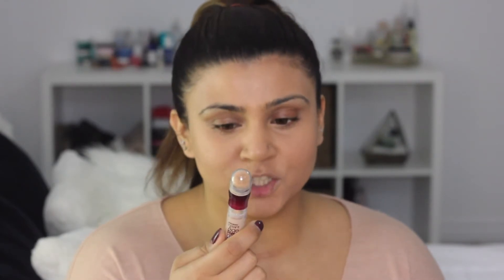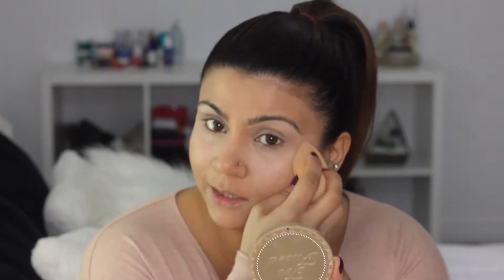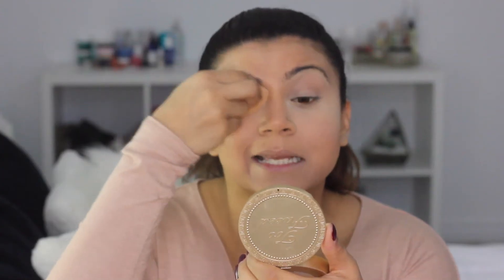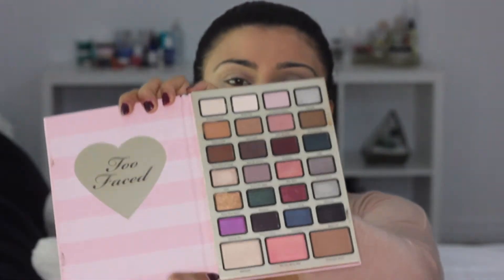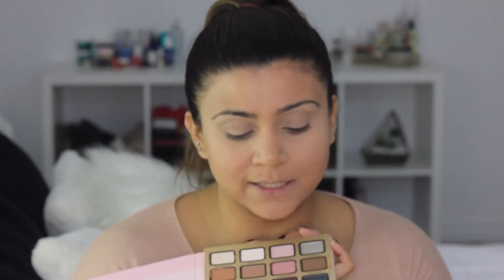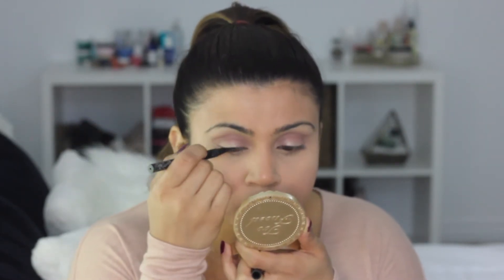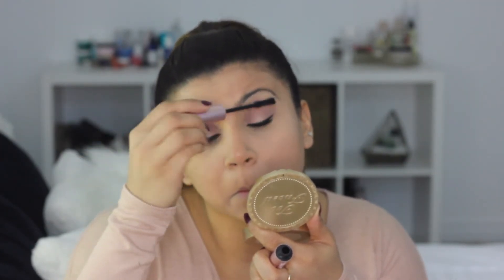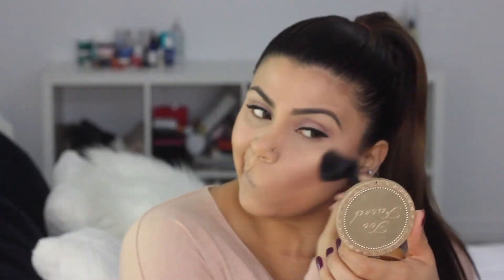Super Simple Everyday Look Tutorial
Hi Guys,

You all seemed to have loved the makeup I had for my eyebrow tutorial and asked to do a tutorial on it. So here it is!

Let me know what you guys think and what other looks you would like to see from me!

Love Always,
Nehal
xoxo